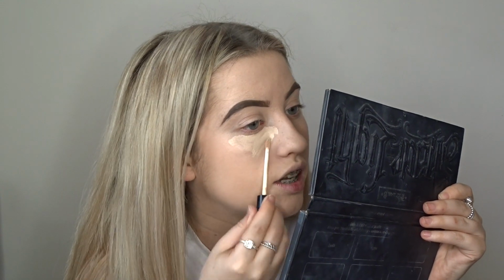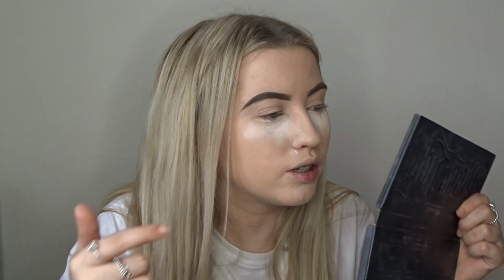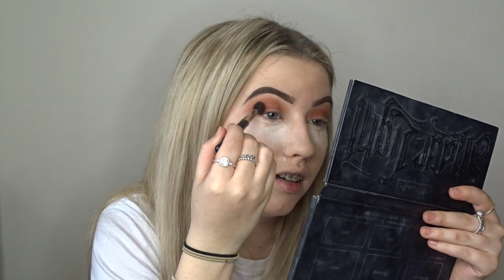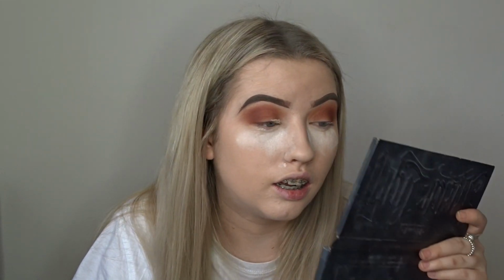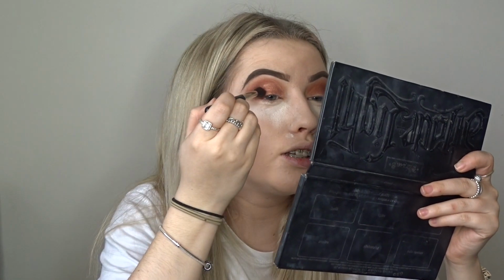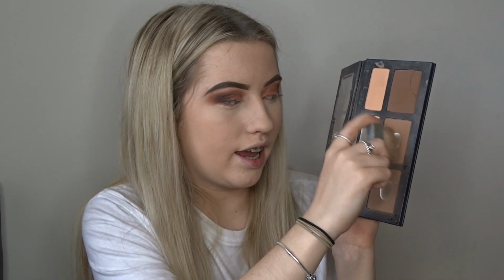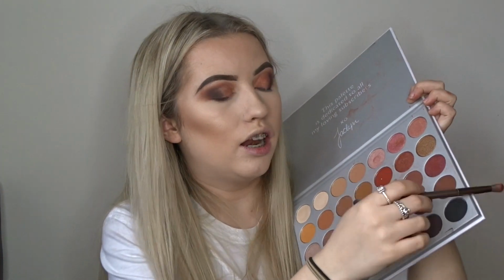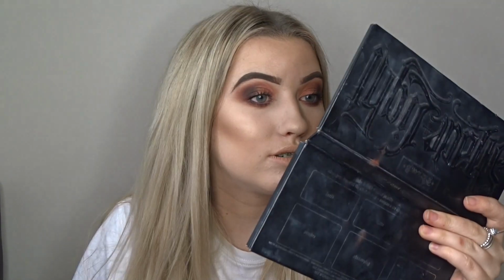0 TO 100 MAKEUP | alicerosmae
Hey guys, today I am doing a 0-100 makeup video as I have seen it going around youtube a lot recently! Hope you guys enjoy it!

- Twitter: alicerosemae (capital i for the L)